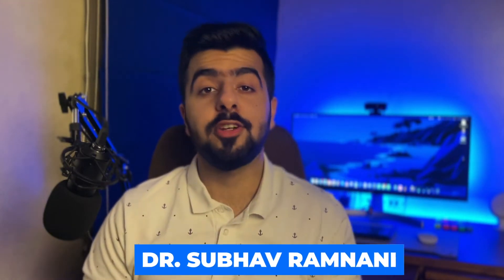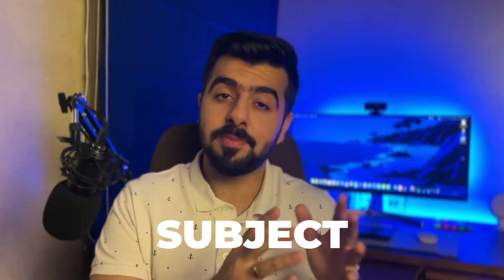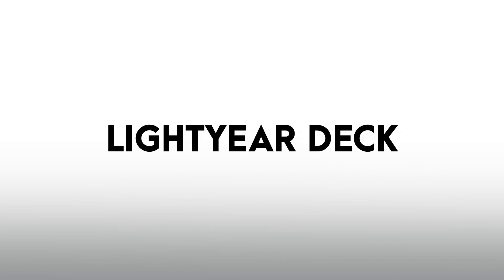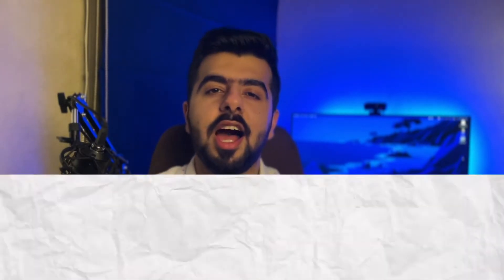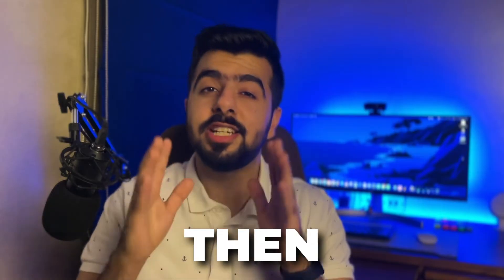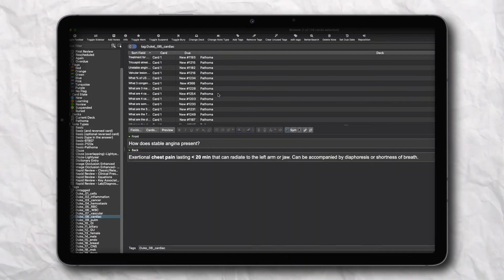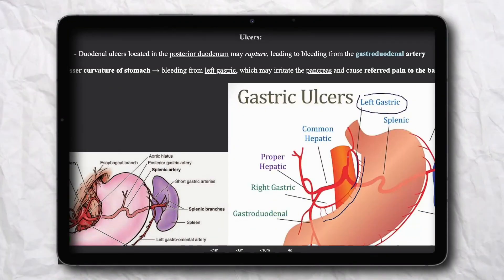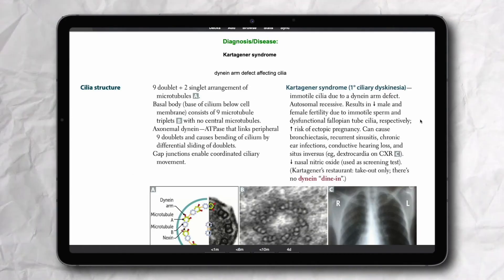Best Anki Pre Made Decks *Pass USMLE Step 1 with this* | Mad About Medicine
✌️Hi, I'm Dr. Subhav Ramnani, a recent graduate from Yerevan State Medical University (at the time of filming this video). If somehow you felt connected with me, share the video with your friends 🤝